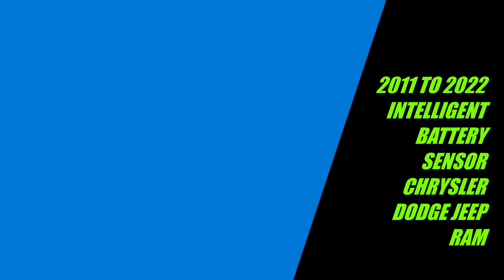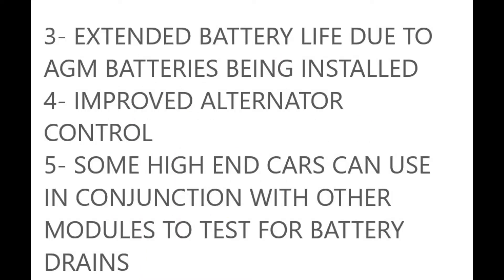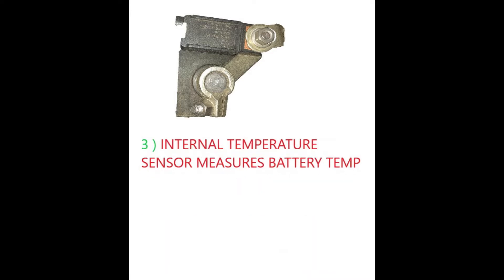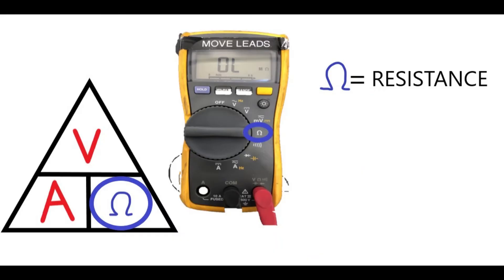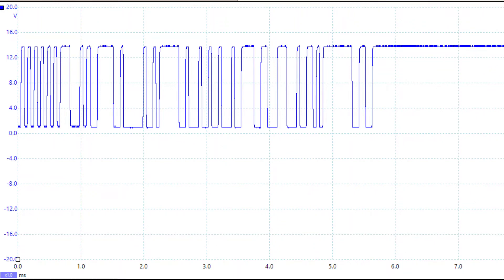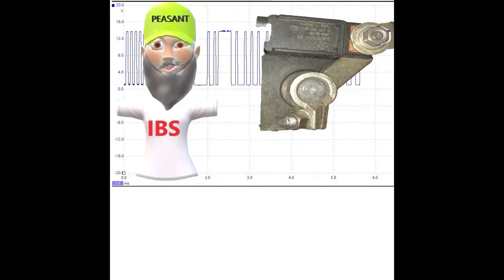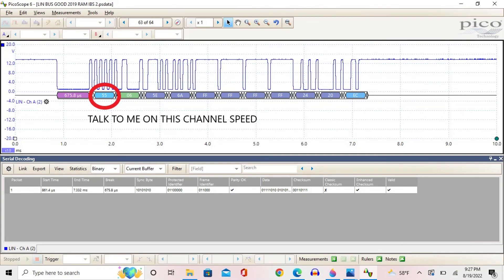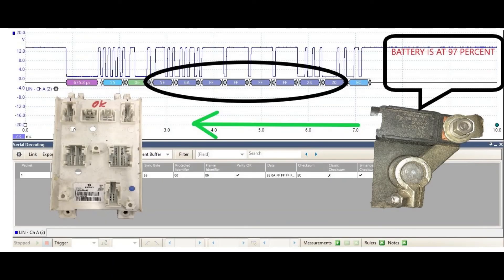IBS SENSOR OPERATION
THIS IS AN EXAMPLE OF A VERY COMMON IBS ( INTELLIGENT BATTERY SENSOR ) DESIGN USED ON MANY  2011 TO CURRENT CHRYSLER ,DODGE ,JEEP, RAM VEHICLES . IT IS CALLED A SHUNT DESIGN . BASICALLY IT USES A VOLTAGE DROP TO MEASURE CURRENT .